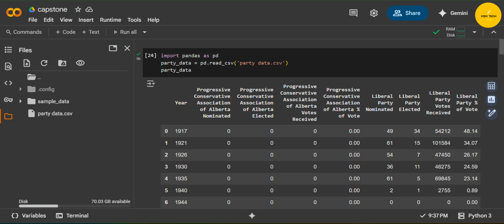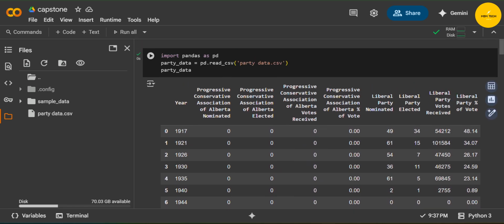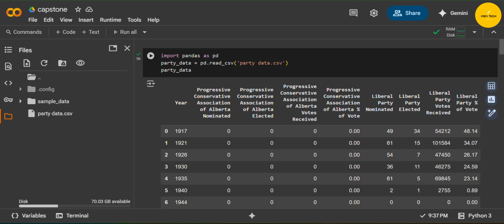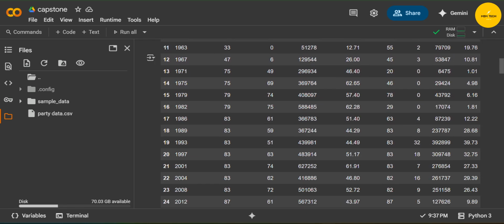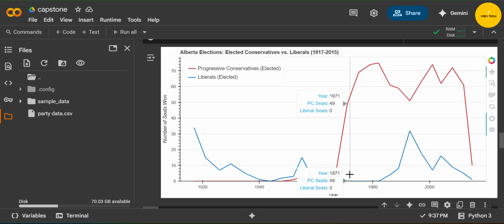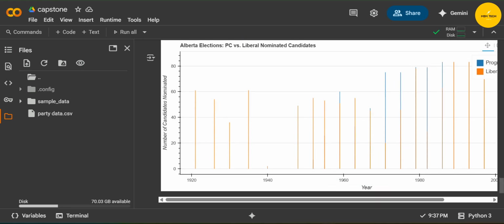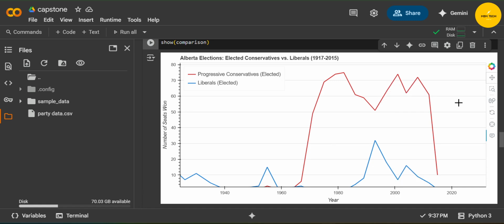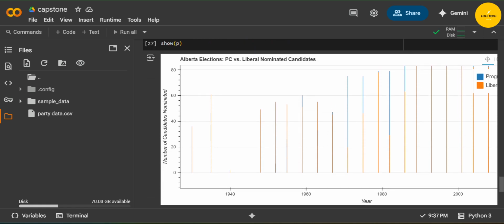Capstone #1: Voting Patterns in Alberta | Catherine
👥 Highlighting: Catherine's Capstone Project!

➡️ Project Description: This capstone project analyzes insights from voting data based on Alberta.